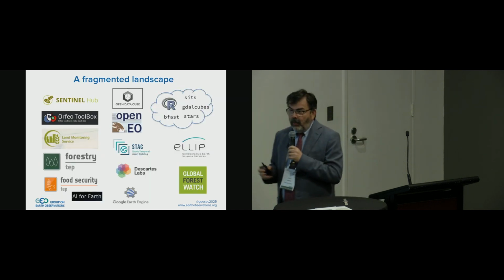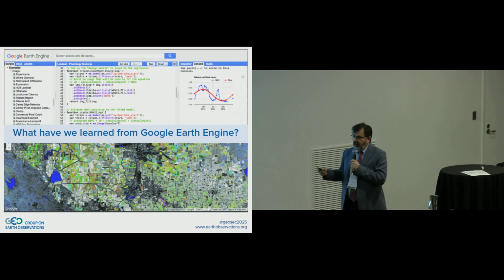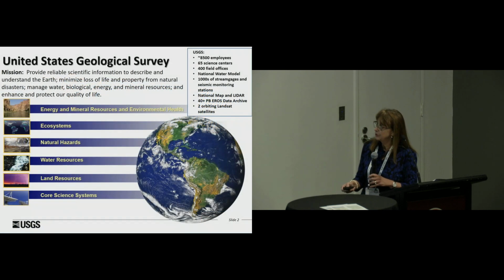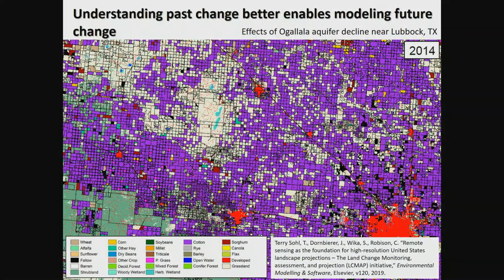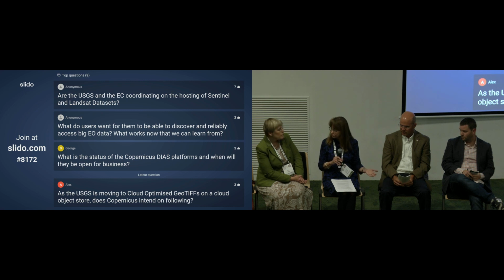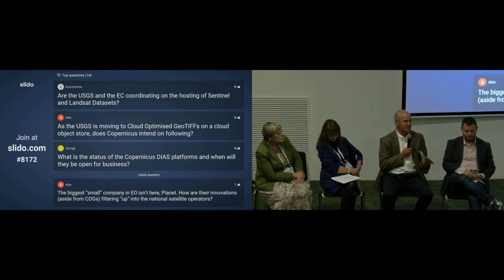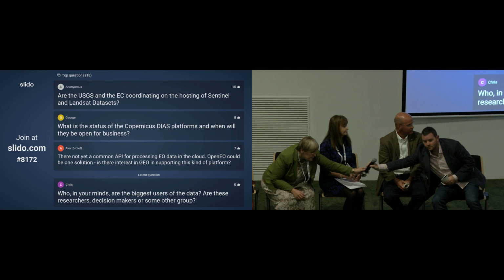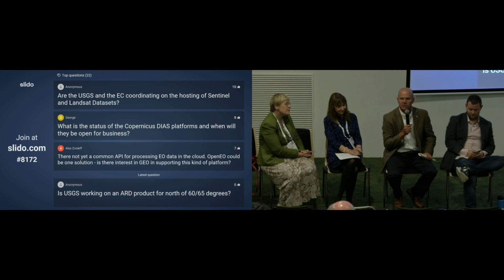Key Side Event: Big EO: Big Data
The provision of analysis ready data (ARD) and decision - ready products is a grand challenge for the GEO community. To realise its transformative potential, Earth observation must have faster, broader, deeper and sustained impacts, calling for operational, decision ready products and ready-to-use data. Digital Earth Africa Program, which will provide a routine, reliable and operational service enabling African countries to track changes across the continent, will rely on ARD to ensure efficient time-series analyses and data interoperability. DE Africa products will help to address many of the challenges facing the African continent and other parts of the world. This Event will showcase major advances in the production and provision of ARD and the associated benefits, recently recognised in Nature . Participants from industry, research, government and the user community will discuss progress and emerging challenges and will focus on the role of the international community to address those challenges; - A Call to Action for the GEO community.